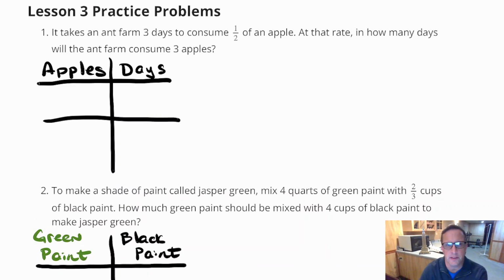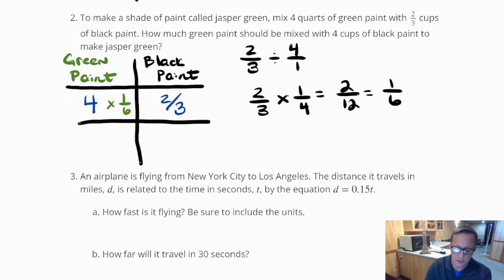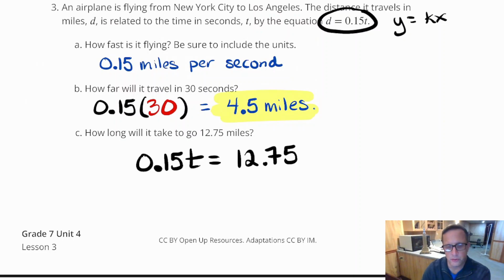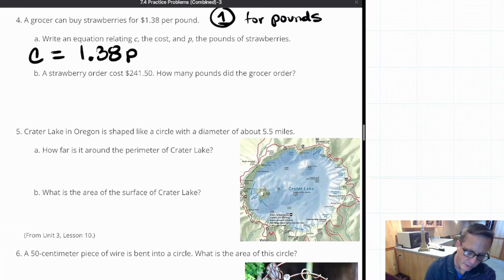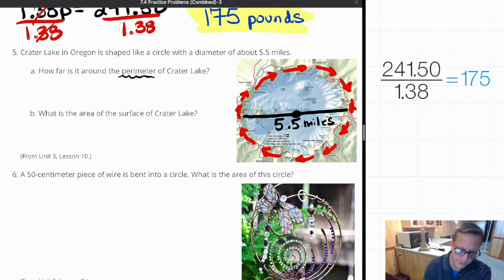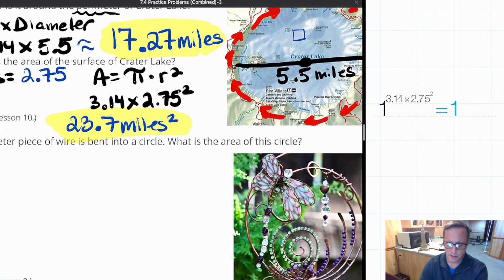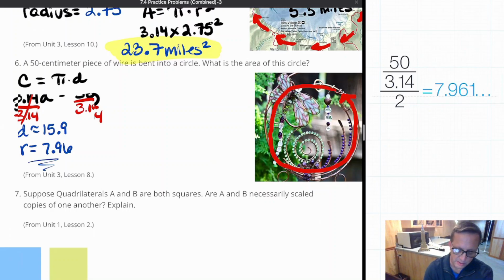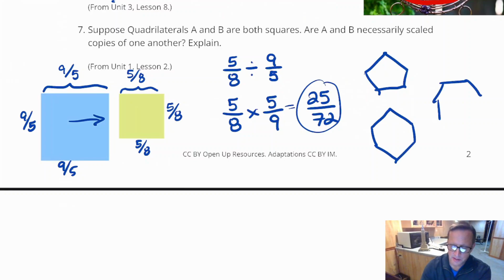Unit 4, Lesson 3 Practice Problems (7th Grade Illustrative Math) IM 7.4.3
This video covers the practice problems from Unit 4, Lesson 3 of 7th Grade Illustrative Math. IM 7.4.3
Learning Target #1: "I can use a table with 2 rows and 2 columns to find an unknown value in a proportional relationship."
Learning Target #2: "When there is a constant rate, I can identify the two quantities that are in a proportional relationship."